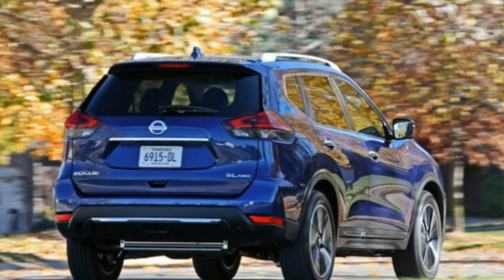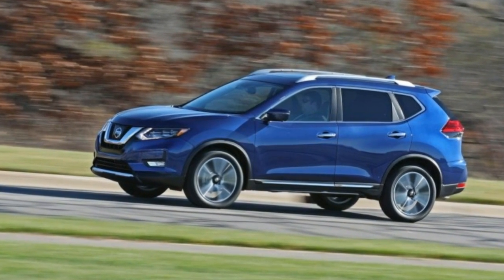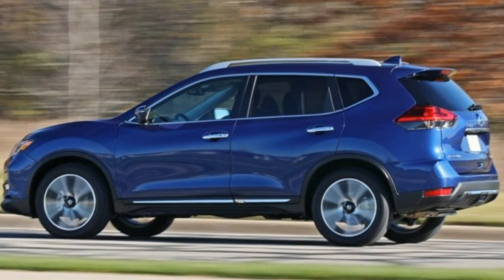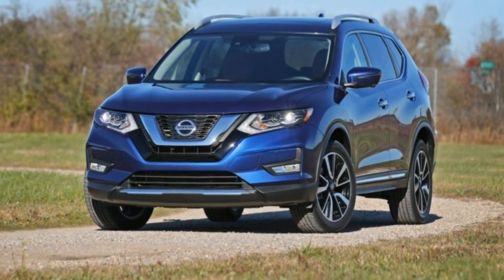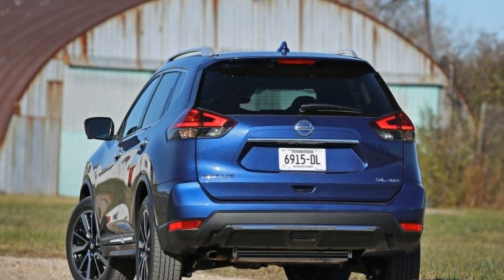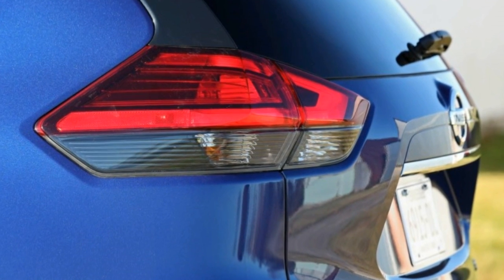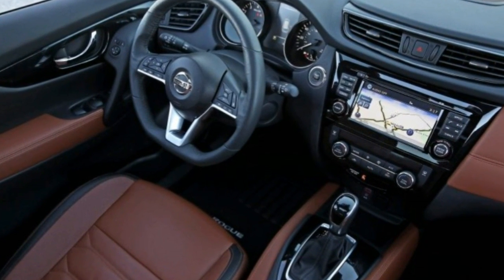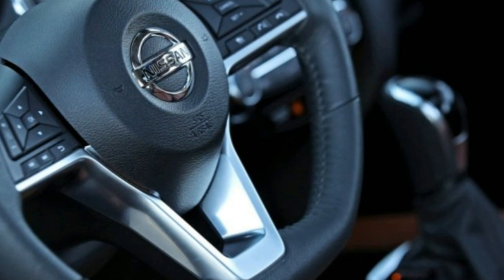WATCH New 2017 Nissan Rogue SL AWD Review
Aligning with Nissan’s declaration of 2016 as the “Year of the Truck” and confirming market trends toward crossovers and away from sedans, in October the Nissan Rogue officially hopped past the Altima as the company’s best-selling vehicle so far this year. Perhaps more significant is that the Rogue is vying with the Honda CR-V and the Toyota RAV4 for top sales honors in its segment. The Rogue’s success rests in its intriguing styling in a sea of bland-looking crossovers and a size advantage over most competitors. For 2017, Nissan added a hybrid version and gave the Rogue—all-new in 2014—refreshed styling and interior appointments.

The two-row version we tested landed at $35,290, toward the high end of the Rogue spectrum, due to its premium features. The front-wheel-drive Rogue S starts at $24,760, and adding all-wheel drive tacks on $1350. Stepping up past the midrange SV to our test car’s SL trim level adds $6140. Our example also had three option packages—Premium, Platinum, and Platinum Reserve—dressing it with a full array of safety technology (adaptive cruise control, lane-departure warning and prevention, automated emergency braking, pedestrian detection), 19-inch aluminum wheels, a panoramic sunroof, and a leather-lined interior, inflating the bottom line another $3040. It’s possible to spend more on a Rogue, but not much more—Nissan said the hybrid would be on sale “by the end of 2016,” but the company has yet to announce pricing. We expect it to square up against the Toyota RAV4 hybrid, in the $29,000 to $35,000 range.

The 2017 nonhybrid Rogue update was mostly superficial but brings a more upscale vibe. Its face was restructured to bolster the V-Motion design theme, the head- and taillamps were reworked, and more chrome accents were added. The rear liftgate now offers motion-activated opening, and 19-inch wheels appear on the options list. In the cabin, a flat-bottomed and optionally heated steering wheel was adopted, the shift knob was redesigned with a leather boot, the center stack was redesigned, and a few of the dashboard and door accents have new finishes. Nissan also took advantage of a made-to-be opportunity by launching the new model in conjunction with the upcoming Rogue One: A Star Wars Story film with a Rogue: Rogue One Star Wars Limited Edition package ($1990). Featured in a commercial alongside AT-ACTs and TIE fighters, the limited-edition package atop the SV trim level adds black trim, Galactic Empire and Rebel Alliance logos, and Star Wars–branded doorsills. Oh, and buyers also get a Death Trooper helmet.

The Force Is Not Strong with This One

Sales success and high-profile co-branding aside, we’re not big fans of the Rogue’s mundane driving experience. The 10Best Trucks–winning Honda CR-V, all-new this year, leads segment sales, with the Mazda CX-5 and the Ford Escape also among our favorites. The Rogue is narrowly outselling the also-refreshed-for-2017 Ford, but it isn’t the behind-the-wheel experience that fuels its sales surge. It inspires little enthusiasm, and its nonconformist exterior belies a mundane dynamic personality. Call it the rebel appliance.

The standard 2.5-liter four-cylinder remains the same as before and was the engine in this test car. It generates 170 horsepower and 175 lb-ft of torque, less power than the base engines in AWD versions of the RAV4 (176 hp), the Escape (179 hp), the Kia Sportage (181 hp), the CX-5 (184 hp), and the CR-V (184 hp). Whereas many competitors offer even more powerful engine options, the Rogue has only the one powerplant, paired with a continuously variable automatic transmission (CVT).